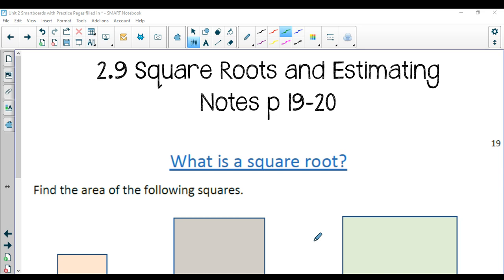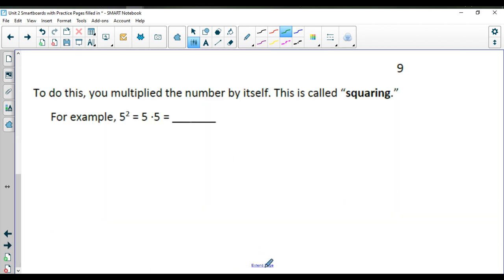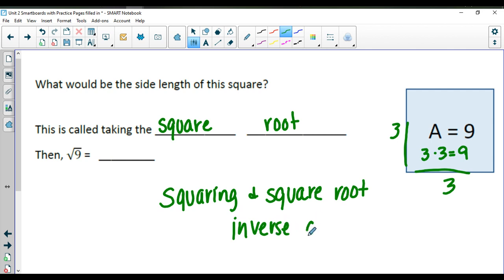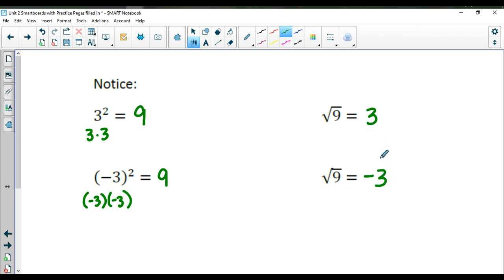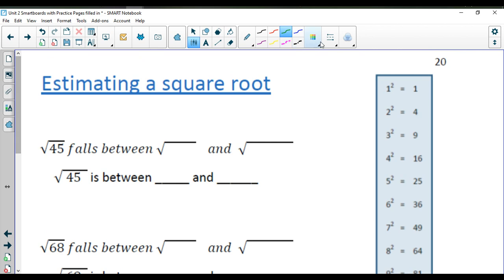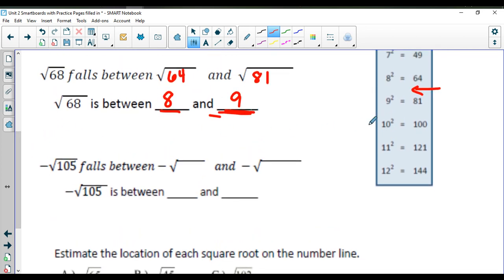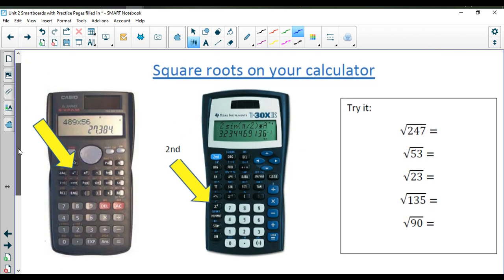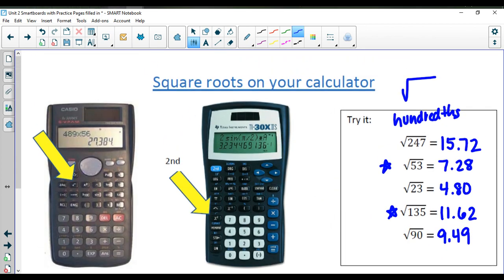2.9 Square Roots and Estimating Lesson